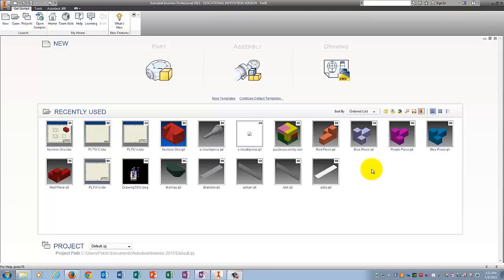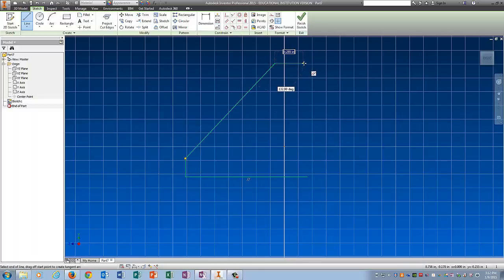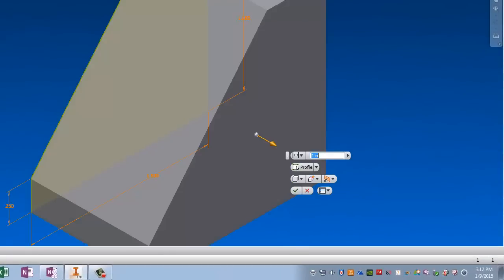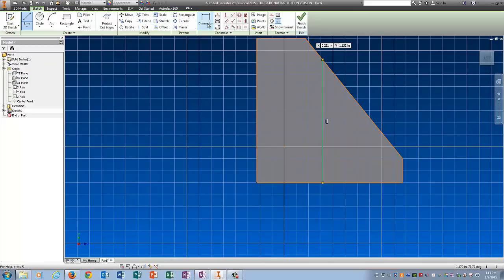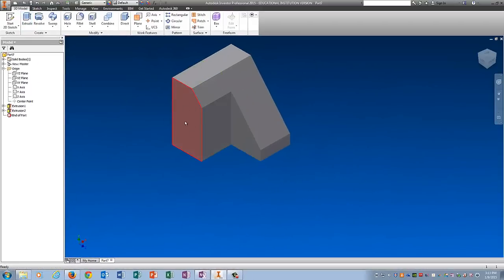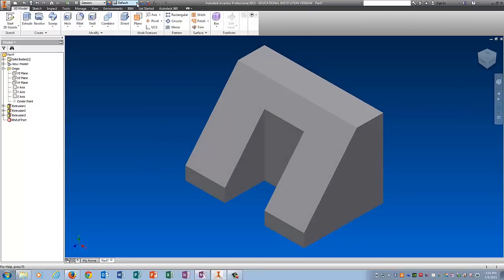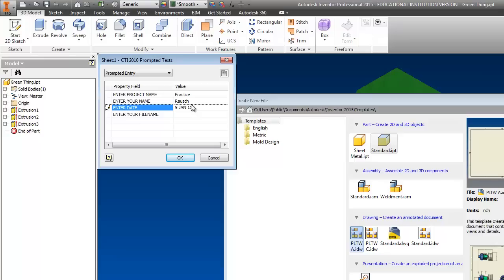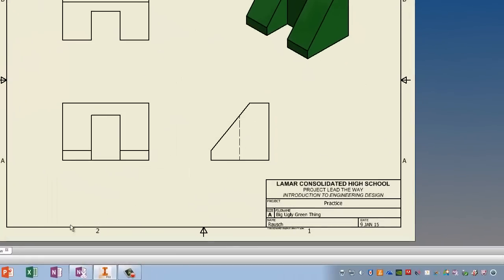Practice #2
Creating a part with three sketches and using Project Cut Edges to save some time.